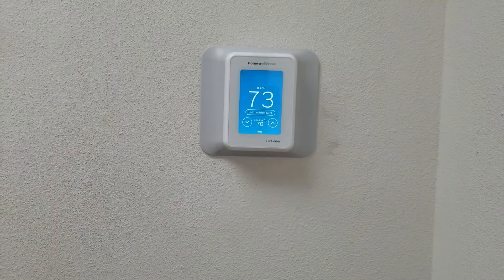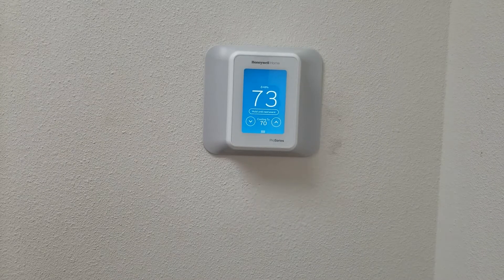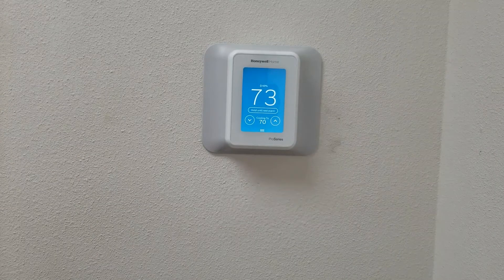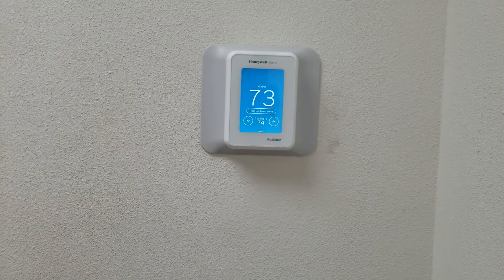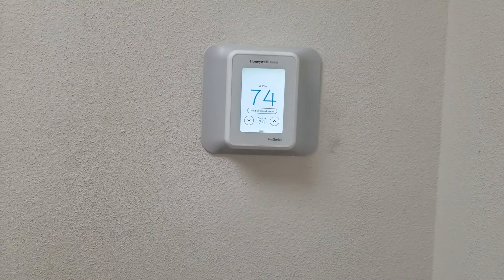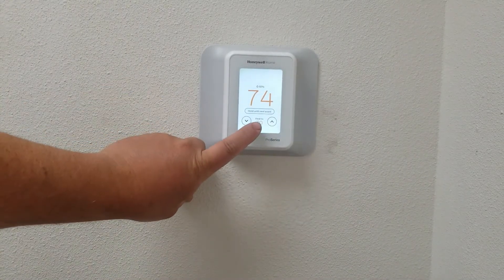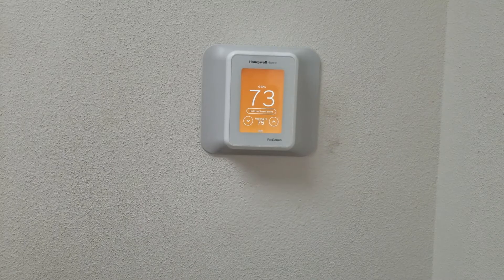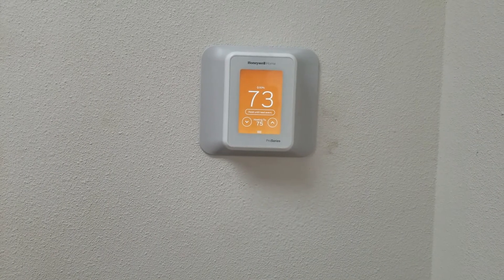Honeywell T10 Pro Smart Home Thermostat Screen Colors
Damian from Vanport Mechanical and Fire Sprinkler, Inc. shows you some of the features of the Honeywell T10 Pro Smart Home thermostat, including how the screen can be set to change colors based on whether your system is in heating or cooling mode.

for all your HVAC and Fire Suppression System needs!